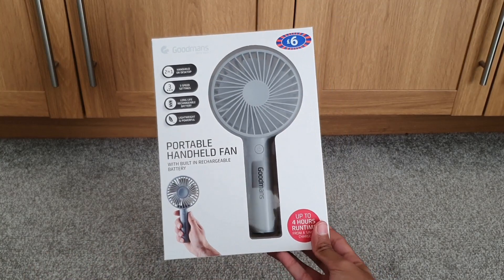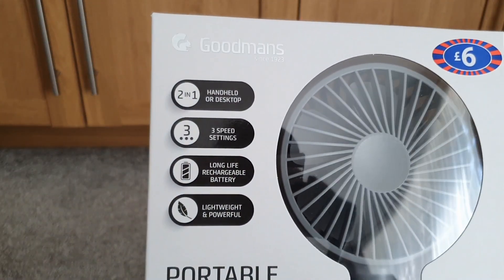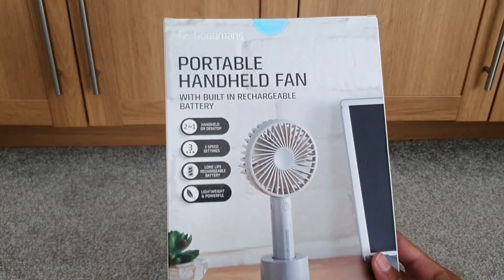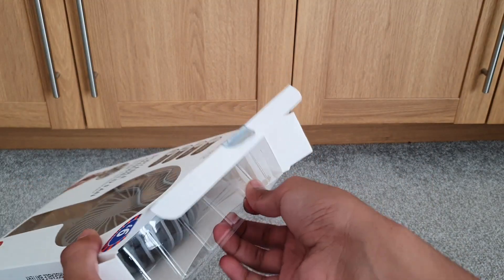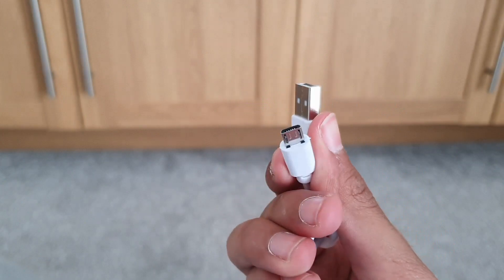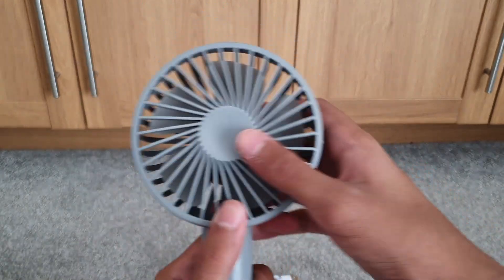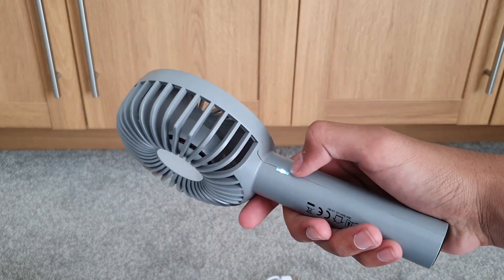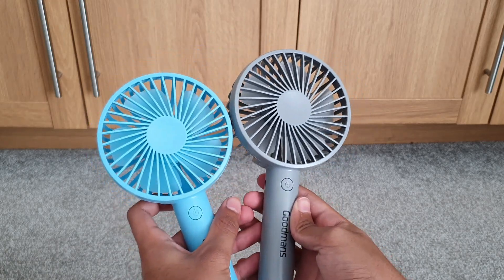Goodmans Portable Handheld fan unboxing and review!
So summer is coming and we need a rechargeable fan for summer, is this worth it?